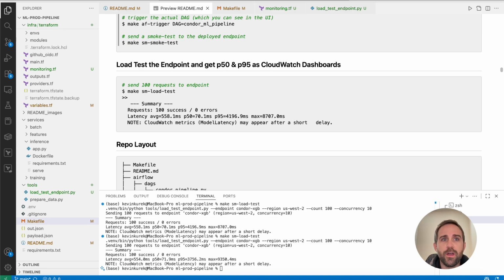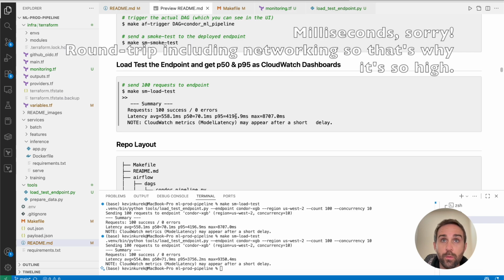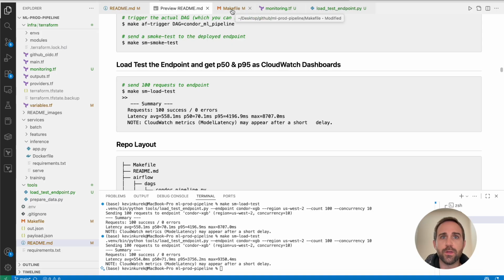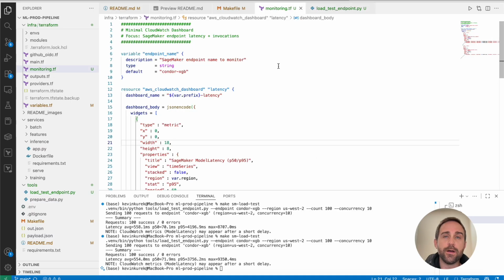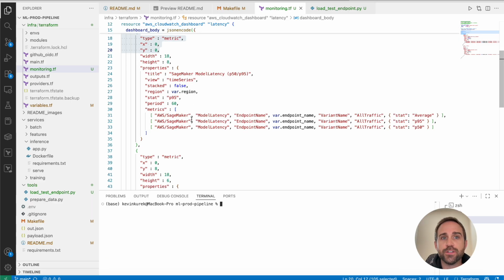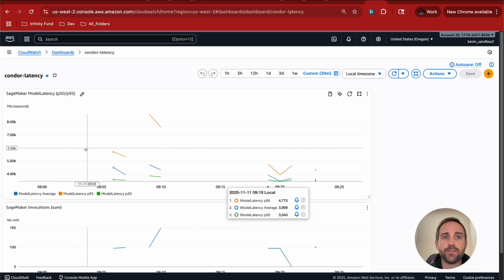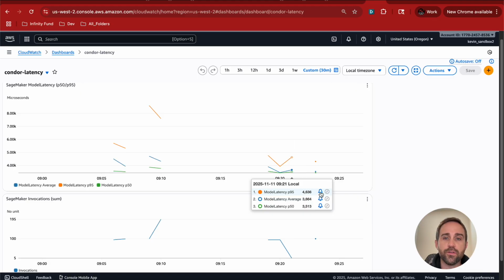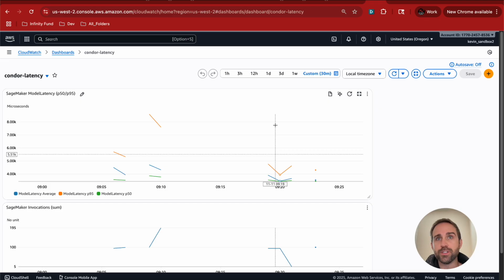ML Prod Pipeline 3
Full production end-to-end ML pipeline using AWS, XGBoost, Airflow, SageMaker, IAM, CloudWatch, ECS, ECR, and Github Actions.